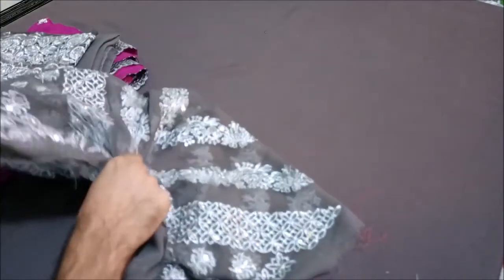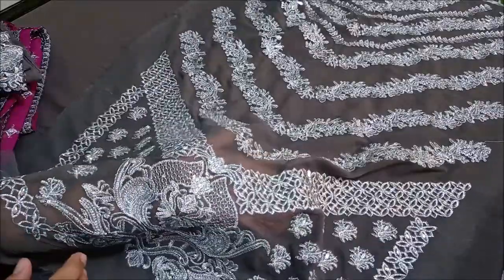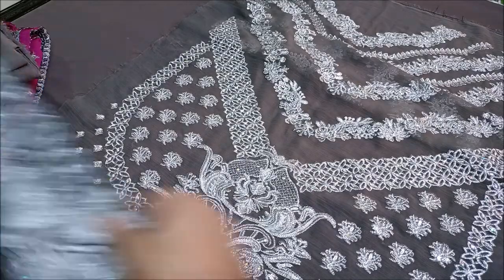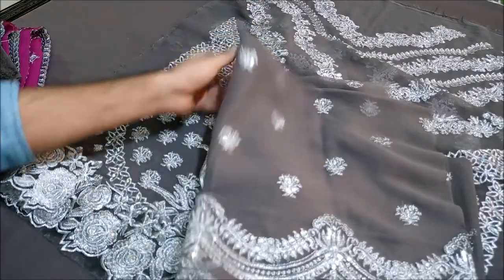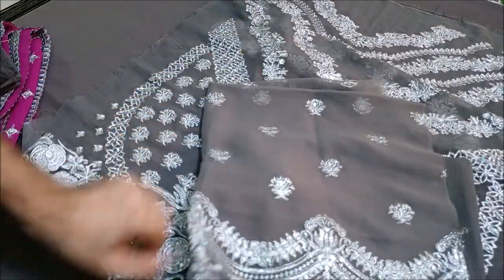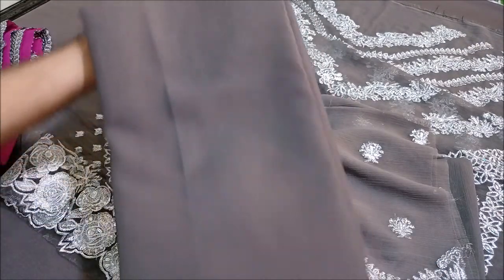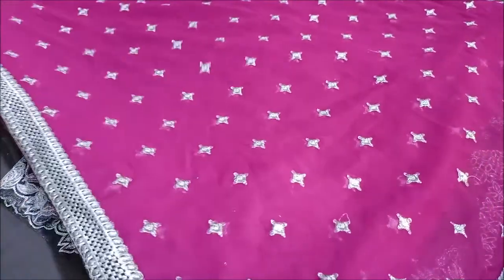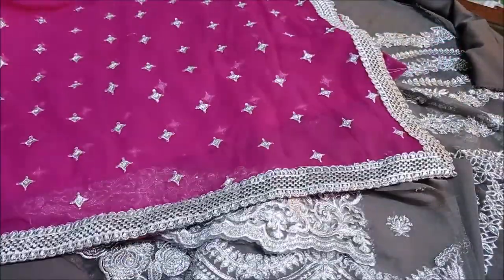201518- Zainab Chottani Magique Bridal Collection-D1-Purple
201518- Zainab Chottani Magique Bridal Collection-D1-Purple

Fabric Details:
•Shirt: Chiffon
•Dupatta: Chiffon
•Trouser: Soft Malai

Unstitched